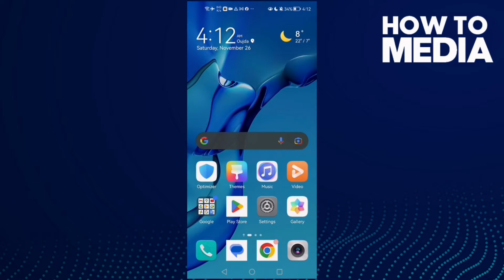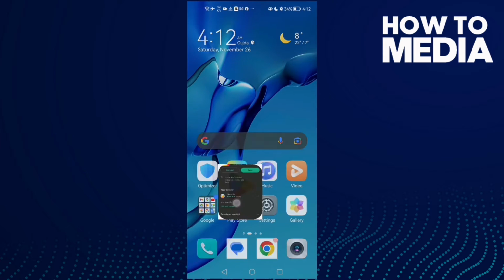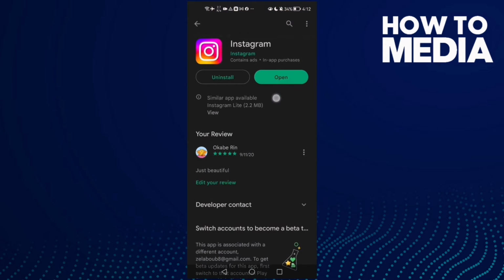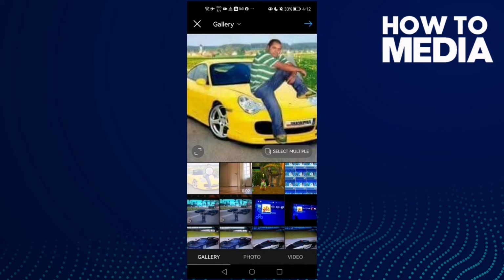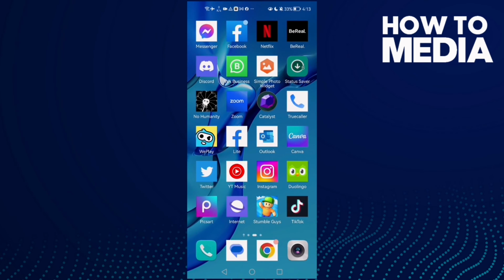How to Fix and Solve Instagram Post Crop on Android or iphone - IOS phone Problem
in this video we discuss :